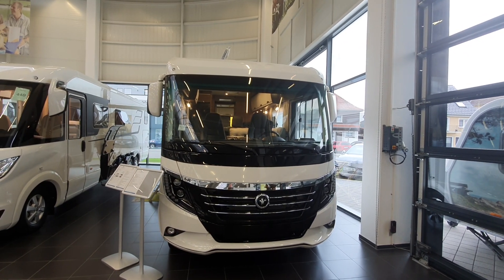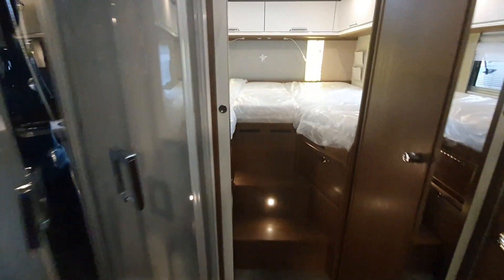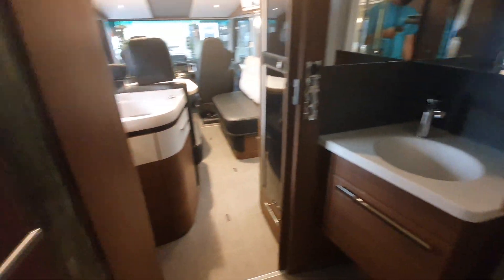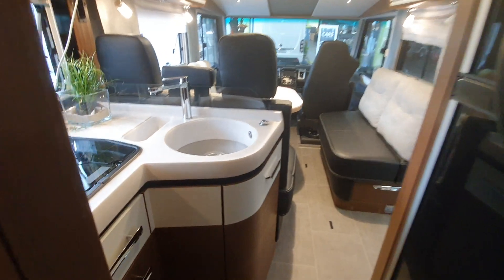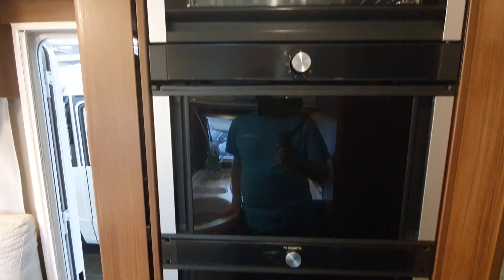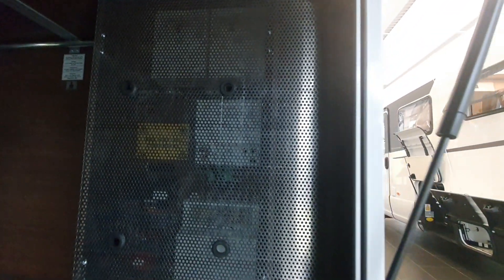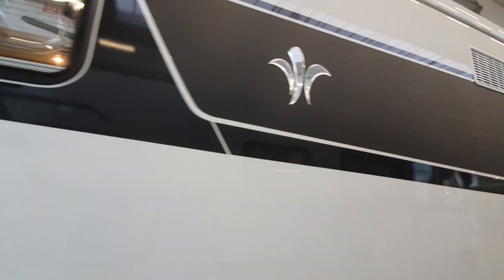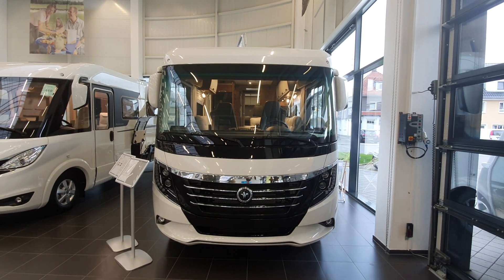Very luxurious German motorhome : Niesmann Bischoff Arto 88E. Very quick tour.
The Niesmann Bischoff Arto 88E is a very luxurious motorhome 876cm long, 232 wide and 295cm in height. The Niesmann Bischoff Arto 88E offers a great deal of refinement but it comes at a price to match.